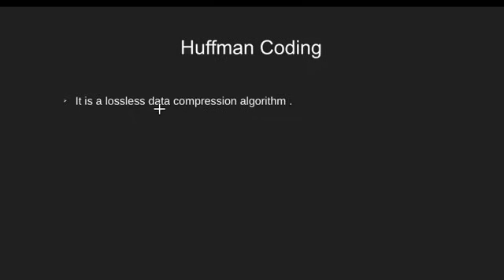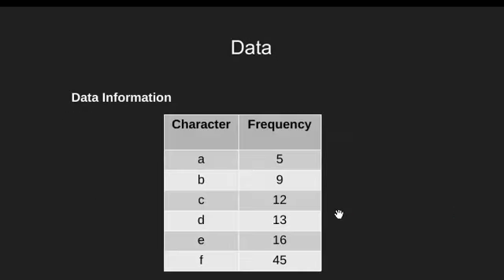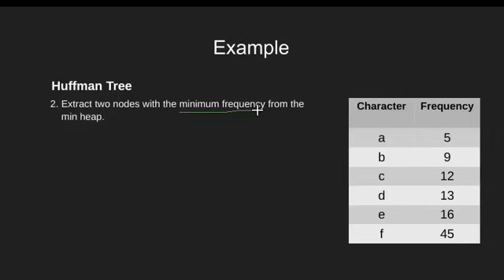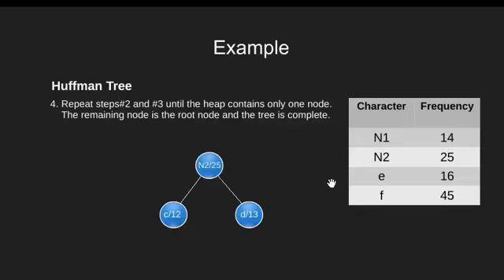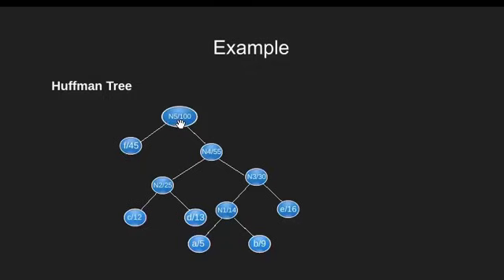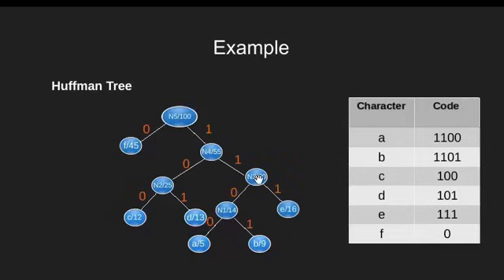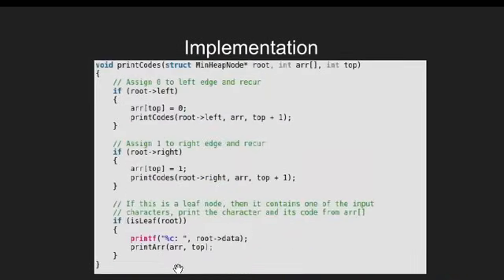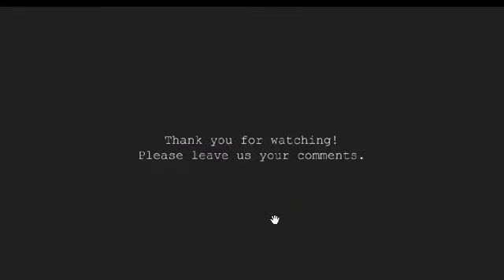Huffman Coding | GeeksforGeeks